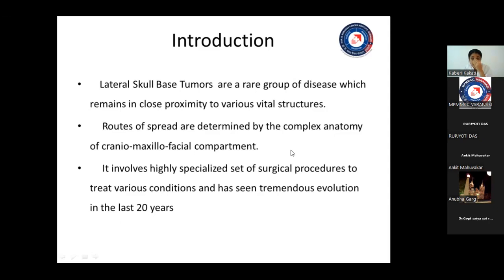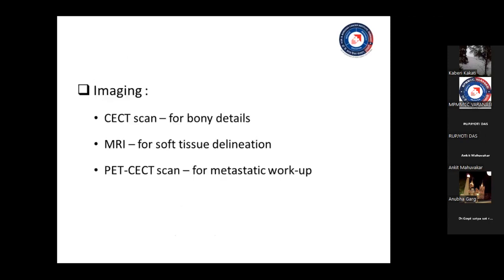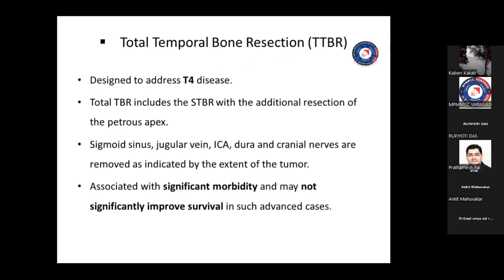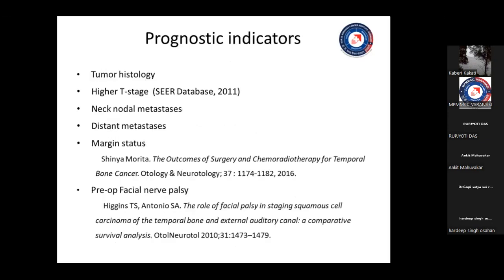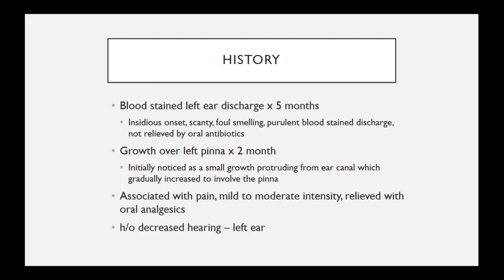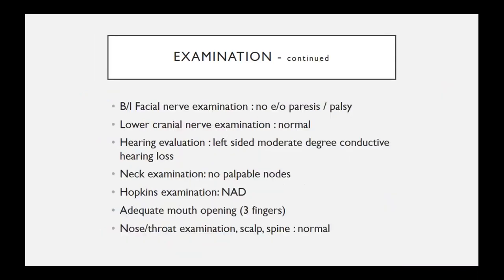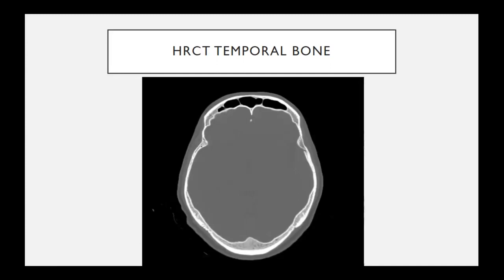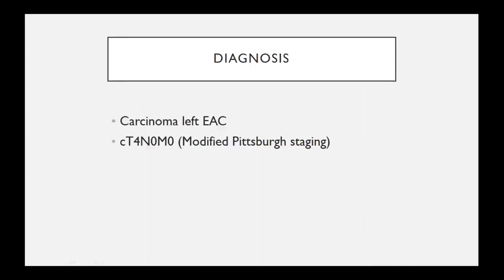Temporal Bone Malignancies Dated 28/07/2022